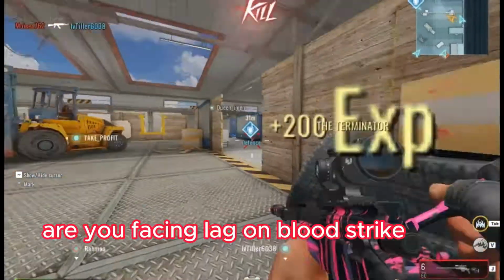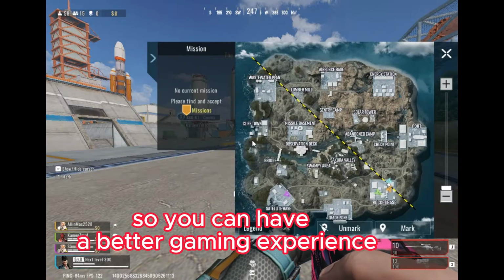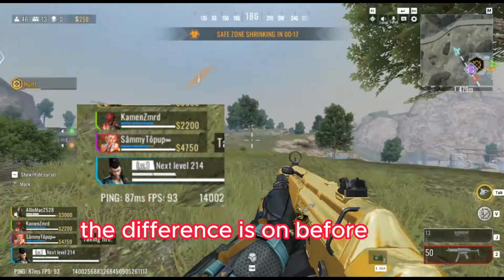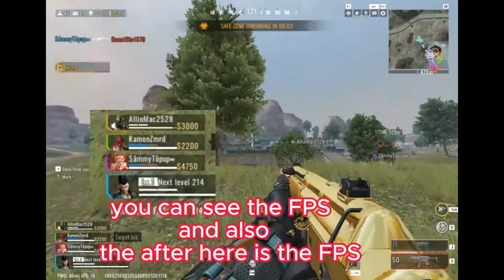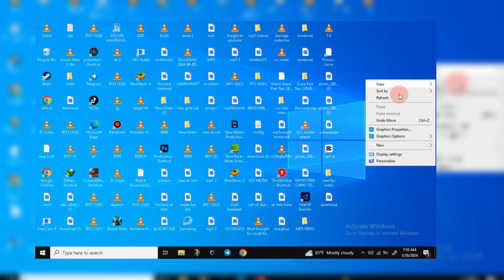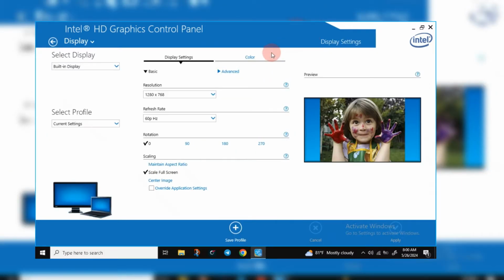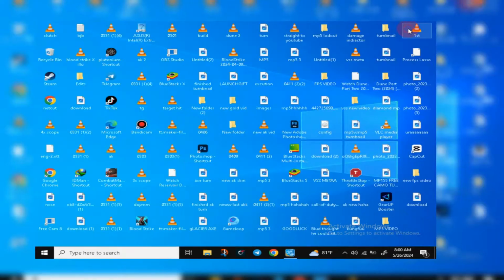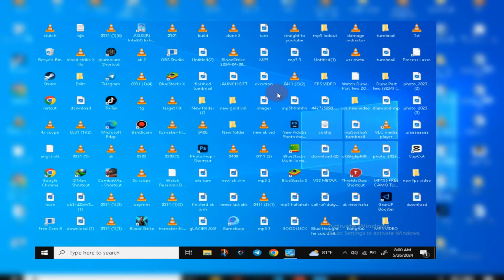HOW TO INCREASE YOUR FPS IN BLOOD STRIKE FOR PC|LOW END PC| CORI 3 8GB RAM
also watch
# How to fix fps drop on blood strike

This video will fix any problem that is caused by decreasment of fps or lag issues this takes my time and effort to make so pls subscribe and give this video a like Thanks